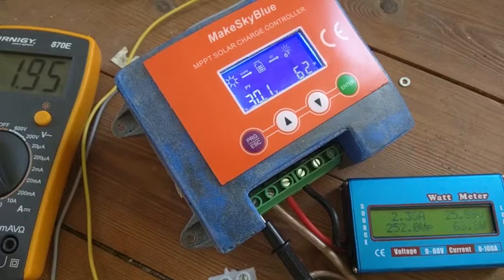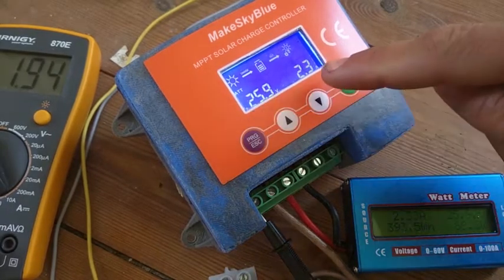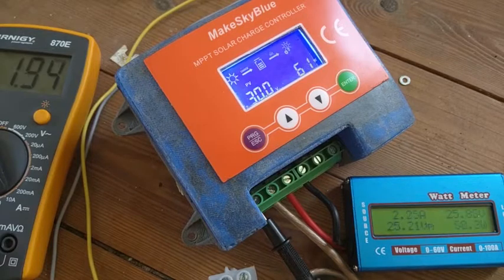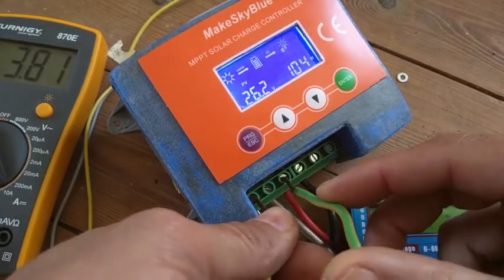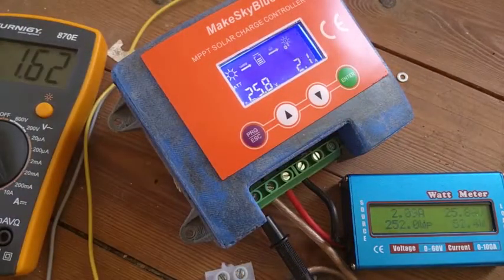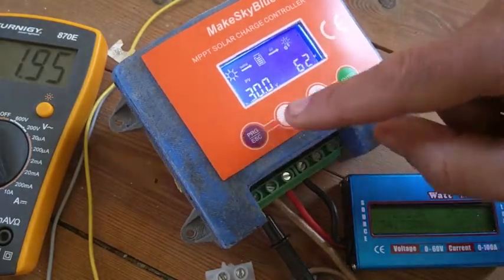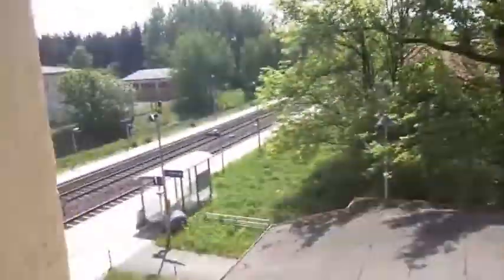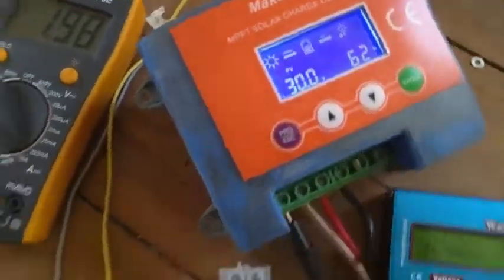test: 20A mppt solar charger not really working (MakeSkyBlue)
Open voltage was about 33.5 Volt.
forgot to show that there were no error messages.

great price: USD $38.9

If you still trust them after having watched this video, i suggest you better by the 30A charger with full metal housing and three converter coils for USD $80